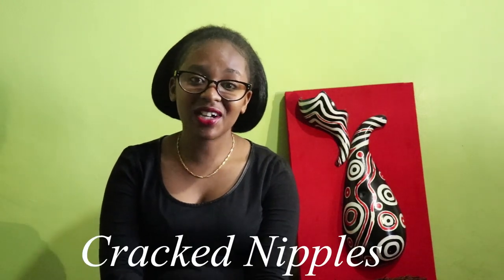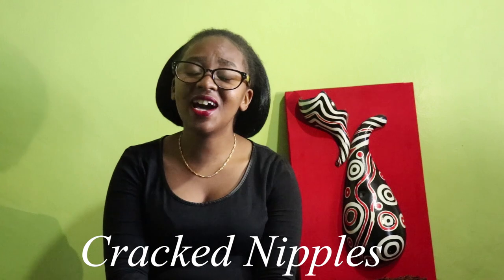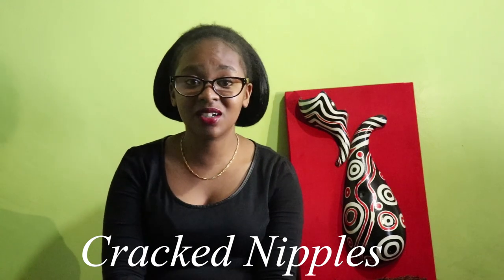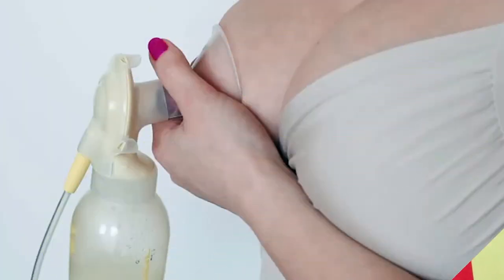Care and prevention of cracked nipples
Are you having trouble with cracked nipples or know anyone that has. Here's a few tips on how you can manage cracked nipples